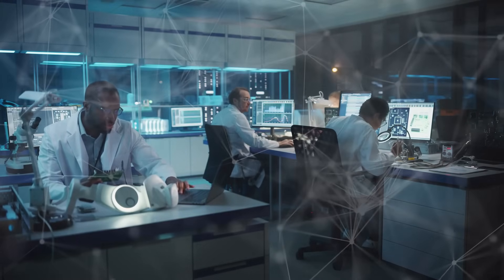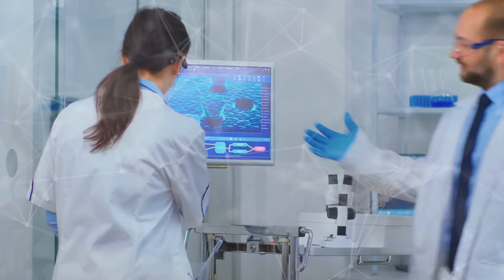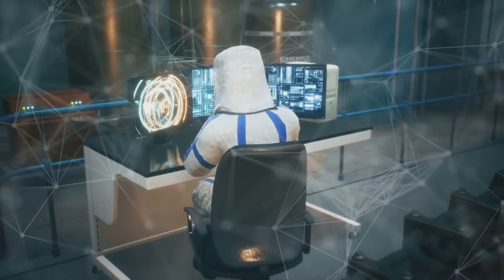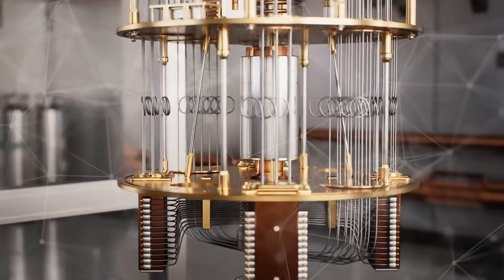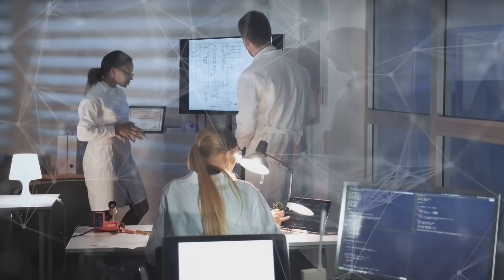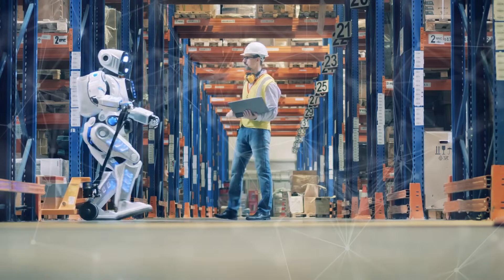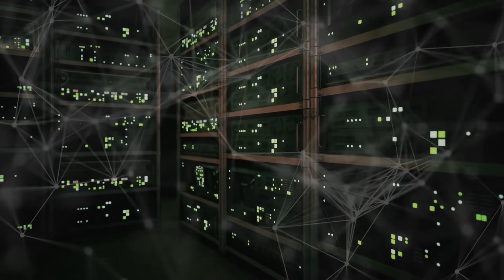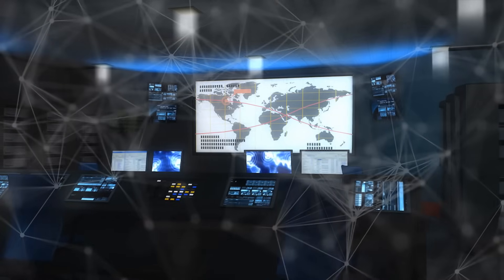Quantum Technology Implications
Explore the incredible potential of quantum technology! From revolutionizing healthcare and cybersecurity to transforming finance and climate science, quantum advancements promise a brighter future. But with great power comes great responsibility—what are the risks? Join us as we uncover the benefits, challenges, and the path forward in the quantum age.